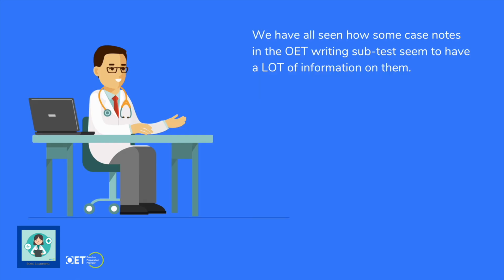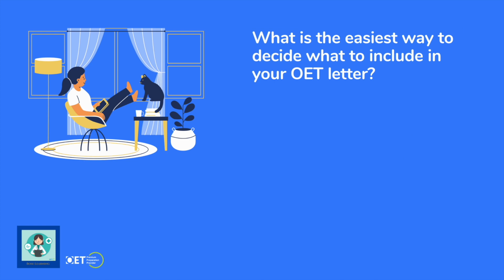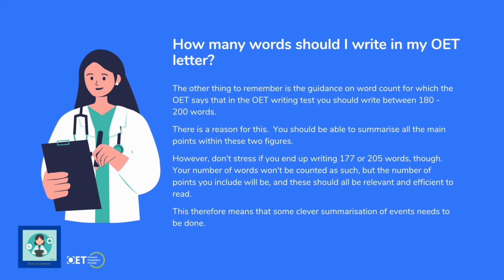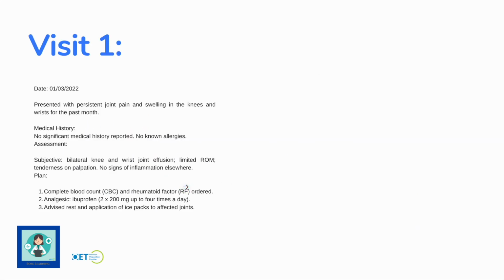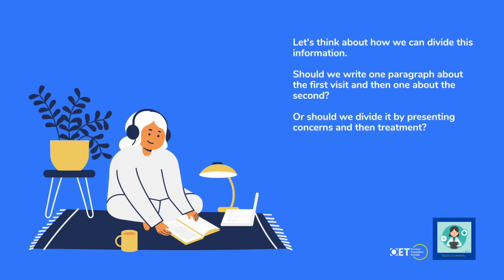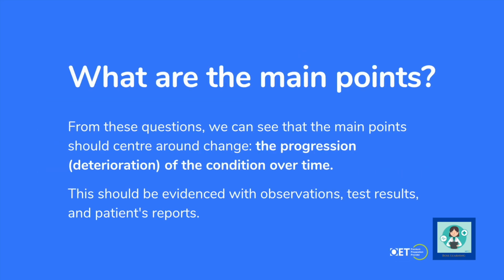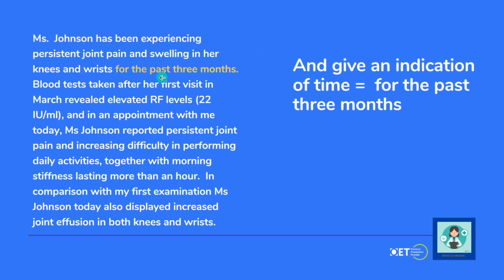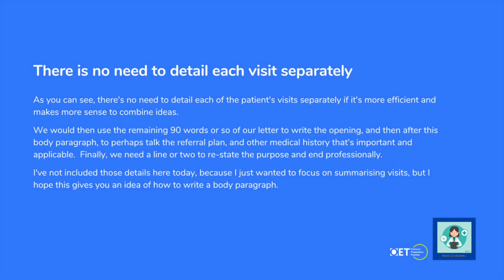OET Writing: How to write about multiple visits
We all know that some OET writing case notes have a lot of information in them.

Perhaps a patient has visited you several times to adjust medication, or to tell you about a problem that has aggravated, or even improved, over time!  The question is, how do you summarise all this information neatly and efficiently?  We'll take a look at an example to see how this can be done.

To join our mailing list for a regular dose of all things OET, please click on this

Chapters

0:00 Start
1:31 How to decide what to include
2:20 How many words should I write in the OET
3:00 Example
4:31 How can you divide the information about the two visits?
5:40 Divide the information according to progression over time
6:06 An example of how this can be done